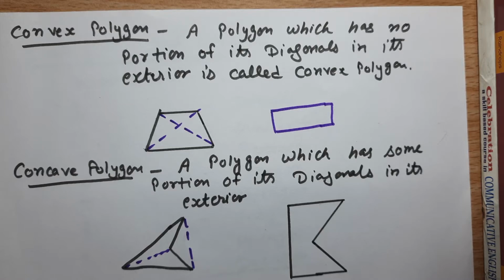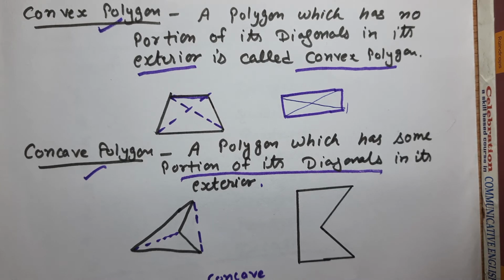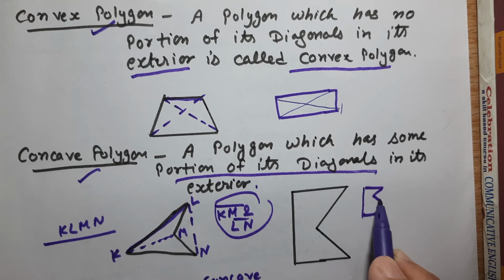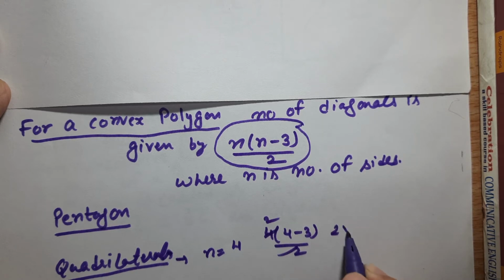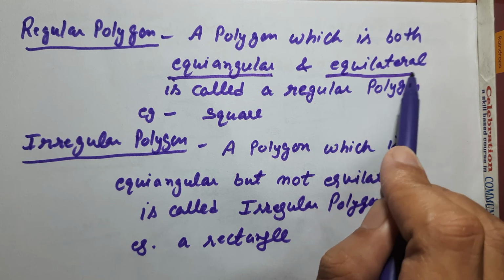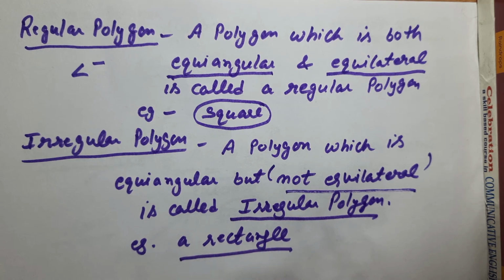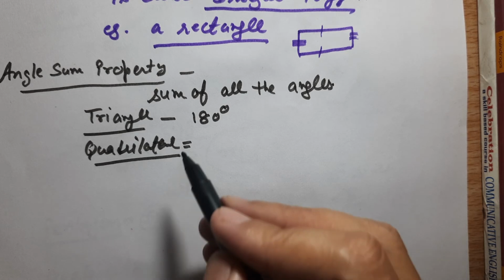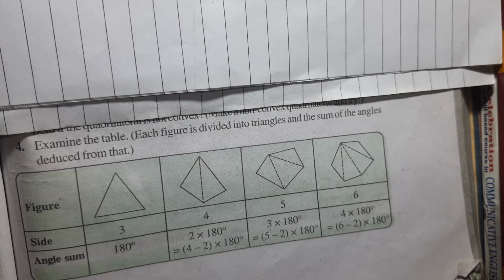chapter 3.convex and concave polygon and diagonals